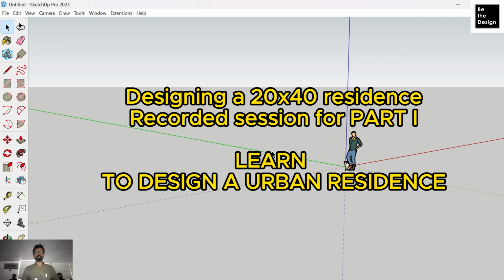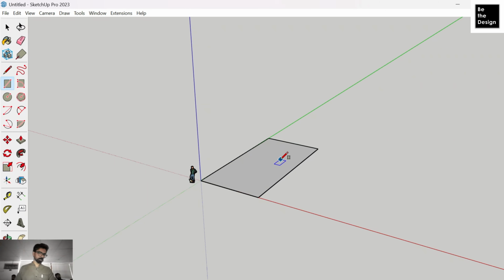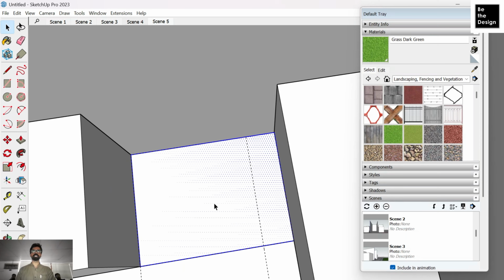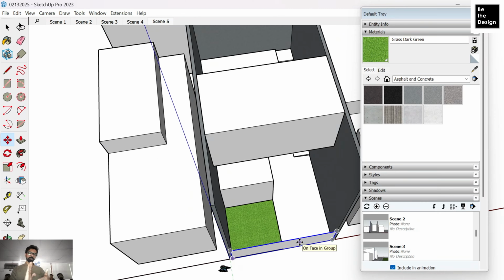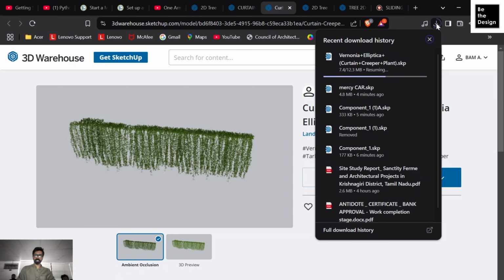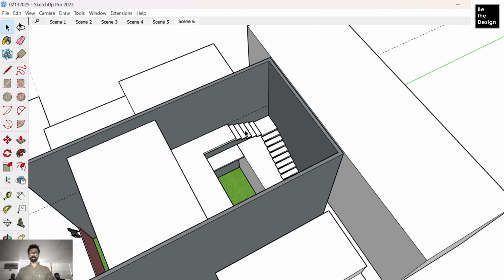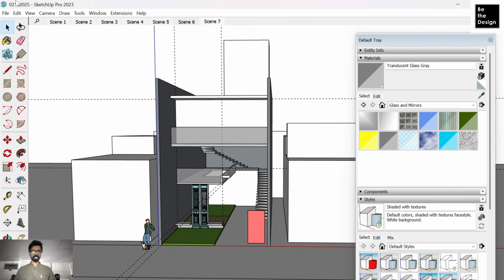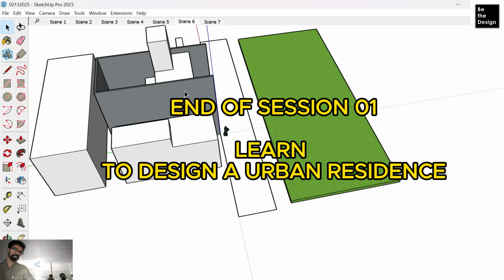Designing a 20x40 Ft House | Part 1: Massing & Spatial Experience | SketchUp Tutorial | BeTheDesign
Welcome to Part 1 of our series on designing a house for a 20x40 feet site! In this video, we dive deep into the massing of the project, focusing on how to create a functional and visually appealing design based on spatial experience. Using SketchUp, we’ll walk you through the step-by-step process of developing the initial massing, considering factors like natural light, ventilation, and flow between spaces.

Whether you're an architecture student, a design enthusiast, or a professional, this tutorial will help you understand the fundamentals of massing and how it impacts the overall design.

🔑 Key Topics Covered:

Introduction to the 20x40 ft site

Understanding massing and its role in design

How spatial experience influences massing decisions

SketchUp tools and techniques for massing

Recommended plugins for massing in SketchUp